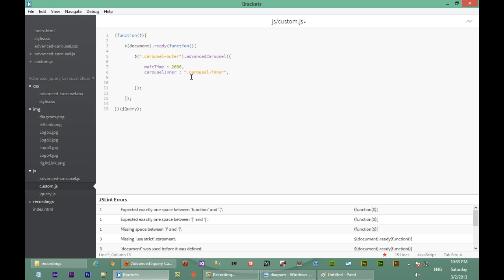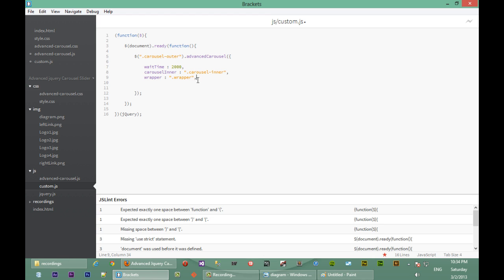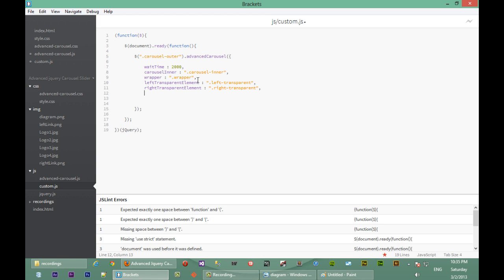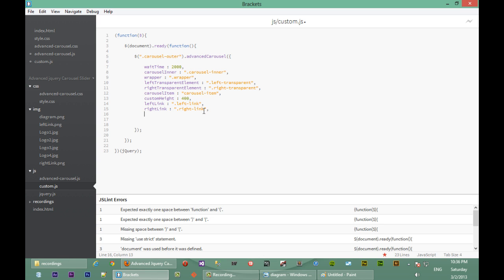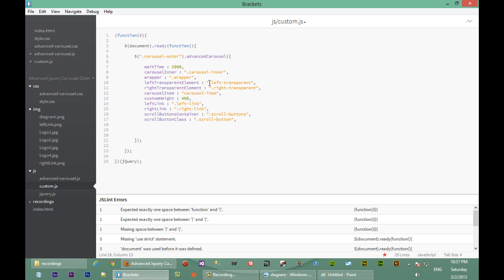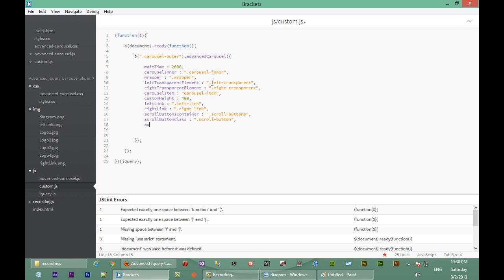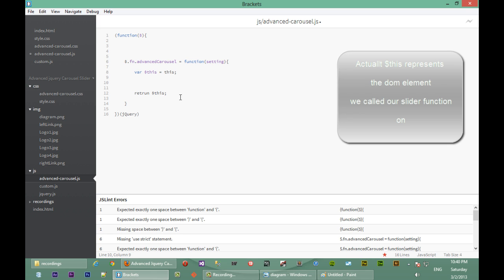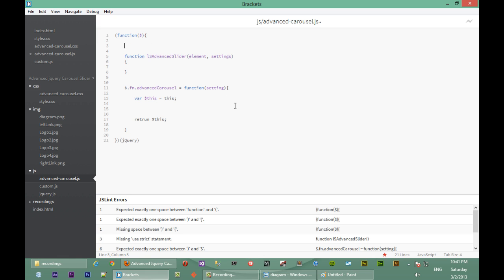Advanced Jquery Image Carousel Slider - Part 6 - Configuring Settings B